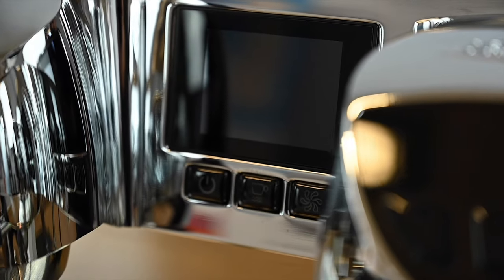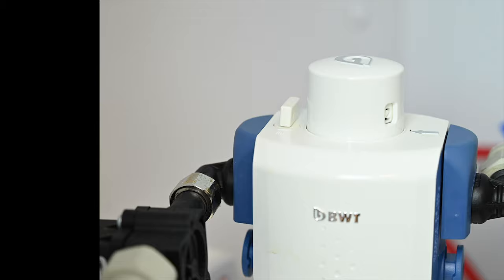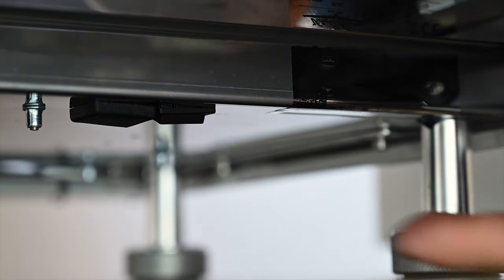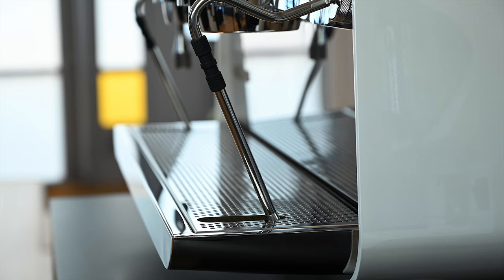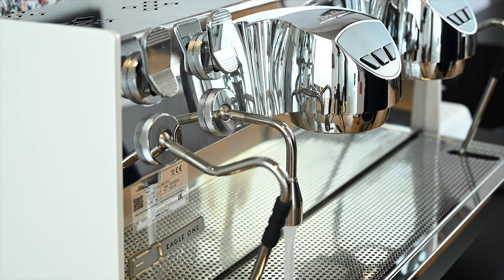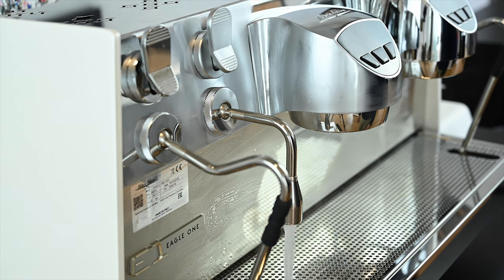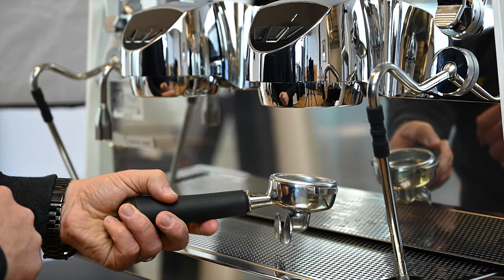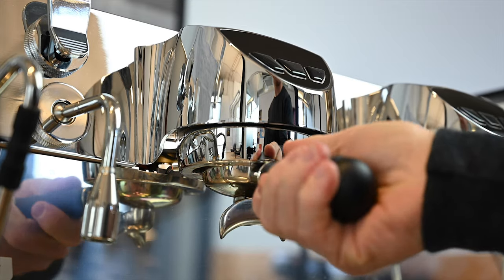Restarting Your Espresso Machine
How to restart your espresso machine properly after being switched off after an extended period of time.

Includes subtitles.